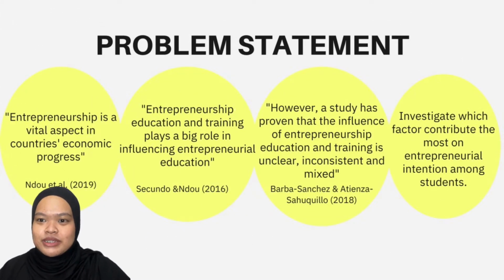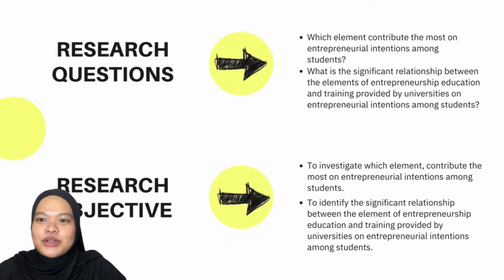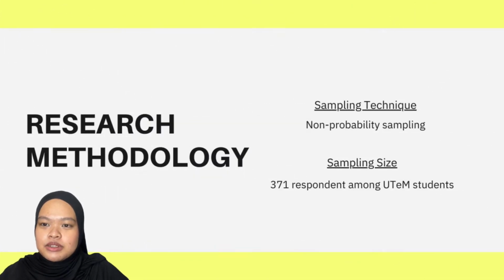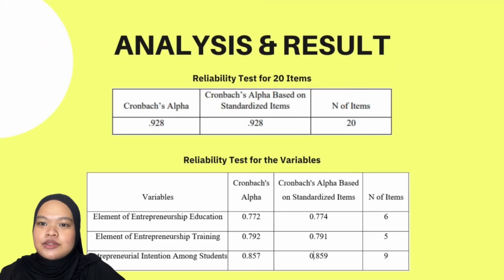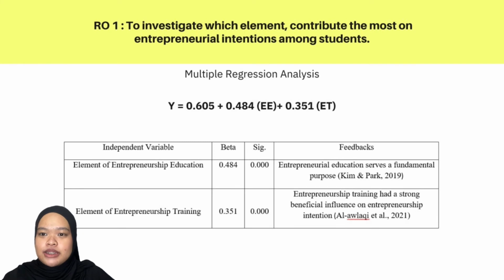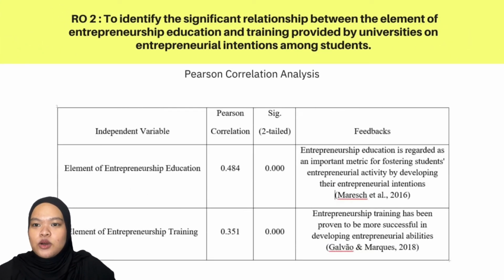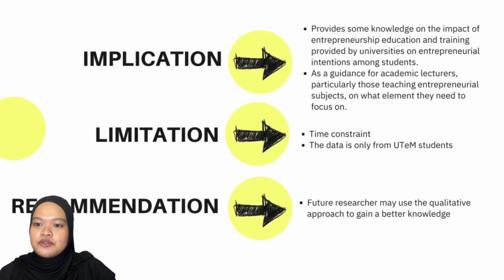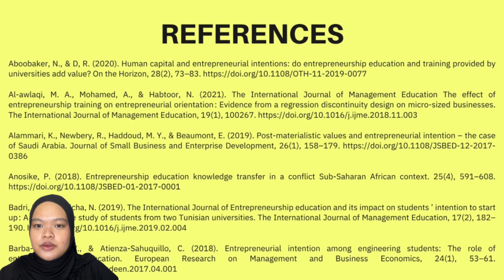PSM 2 PRESENTATION (SYAHMIN AINA_B061810377)